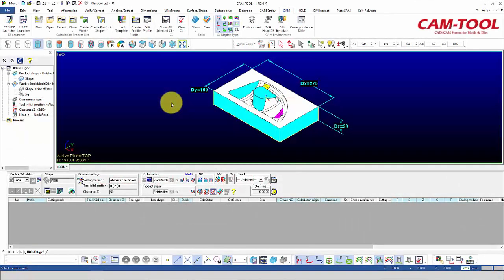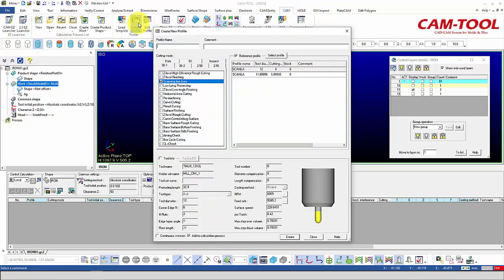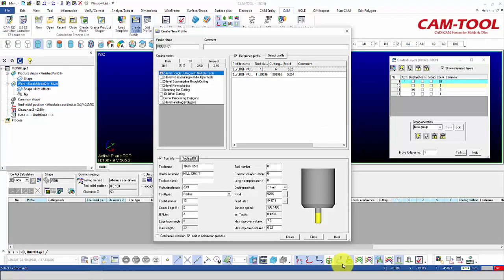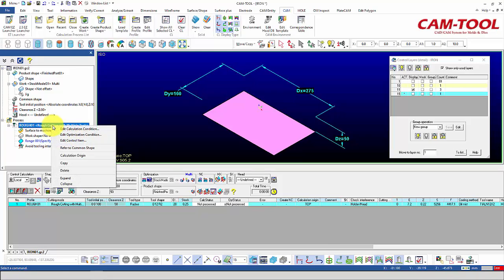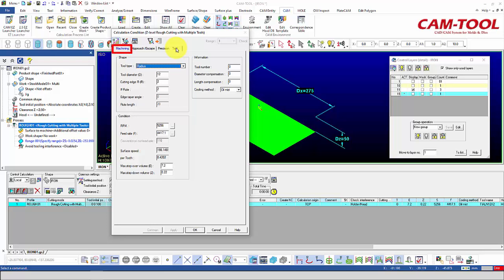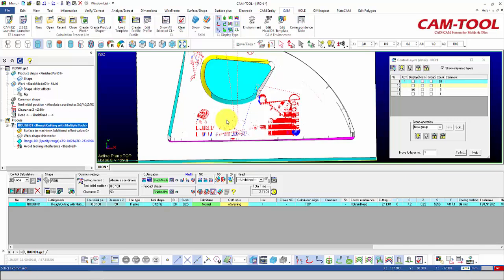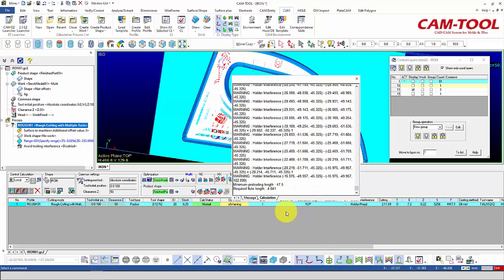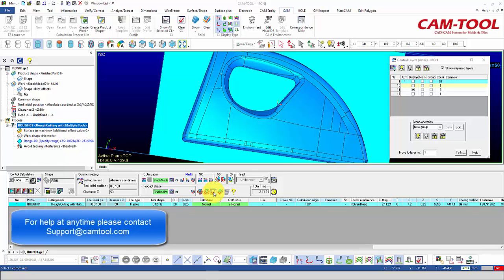CAM TOOL training 1 1 7 Z Level Rough Cutting with Multiple Tools